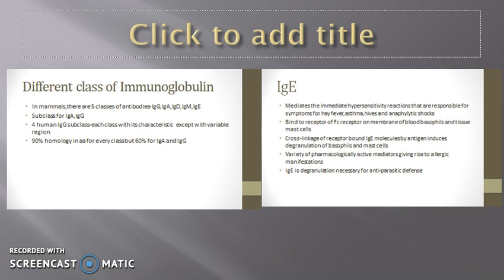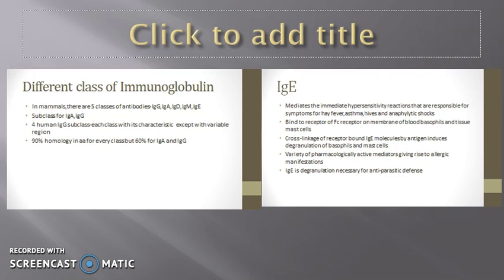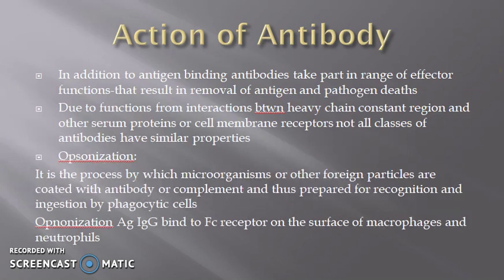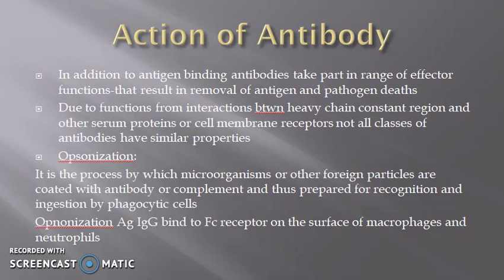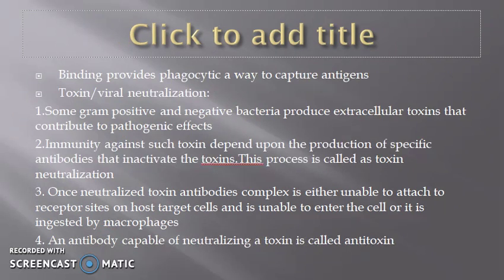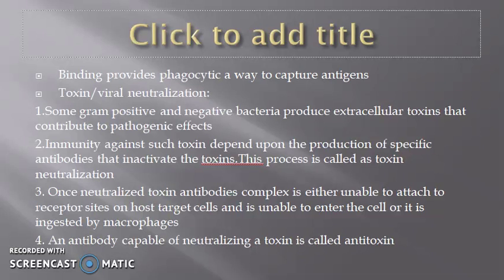Immunology structure and function 5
immunology,immune system,immunoglobulin,csir,gate,biotechnology,lifescience,biology,science,microbiology,nanotechnology,biotechnology